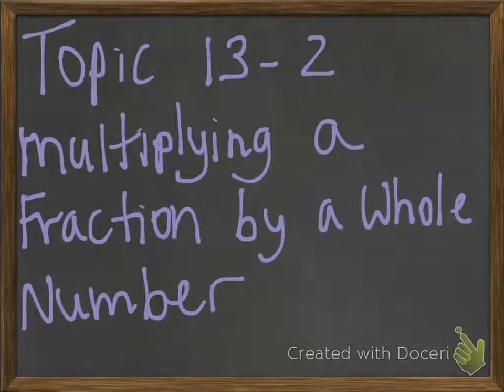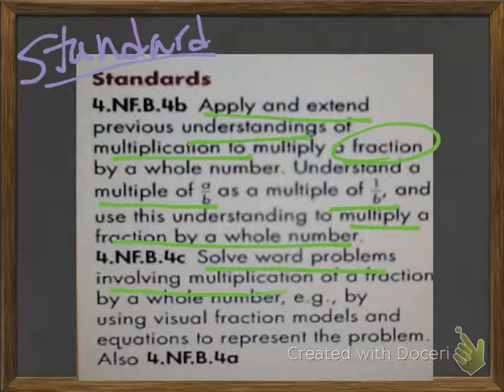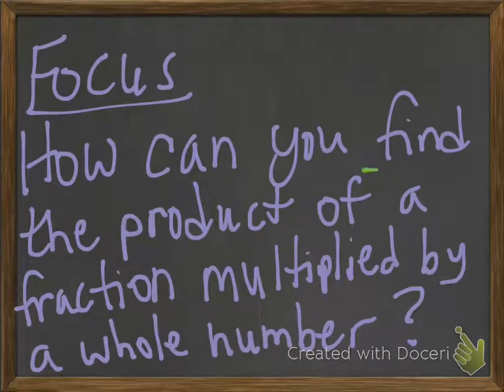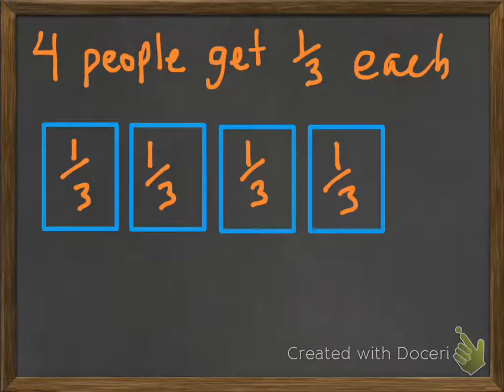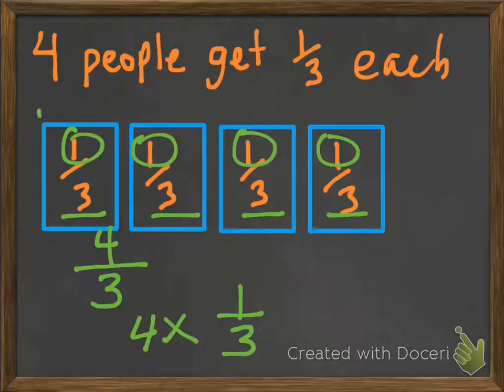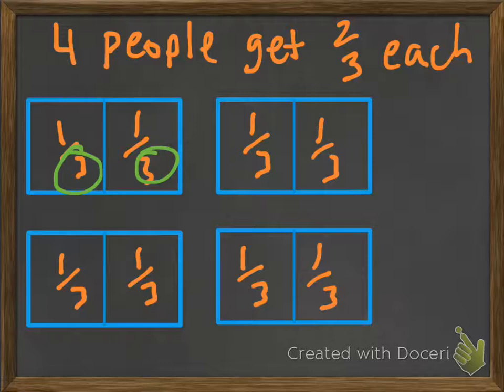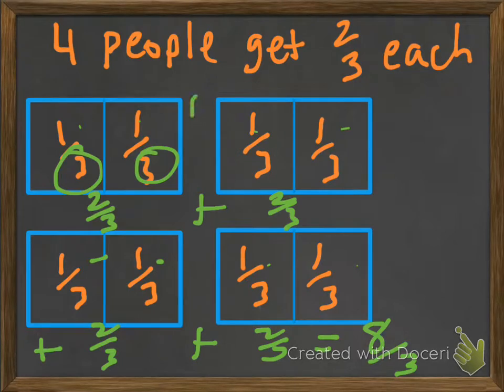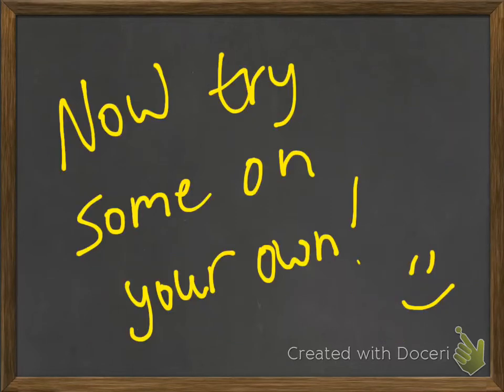Topic 13-2 Multiplying a Fraction by a Whole Number